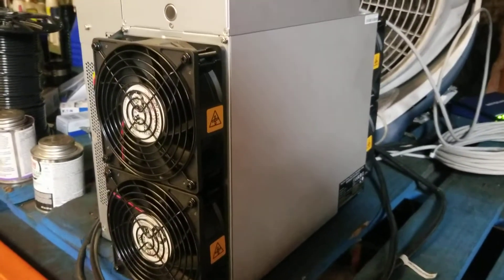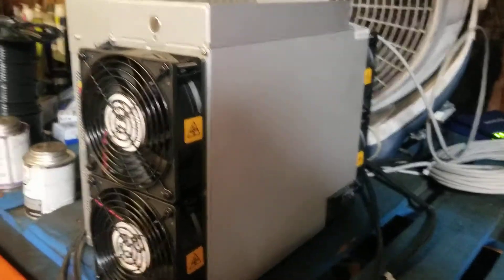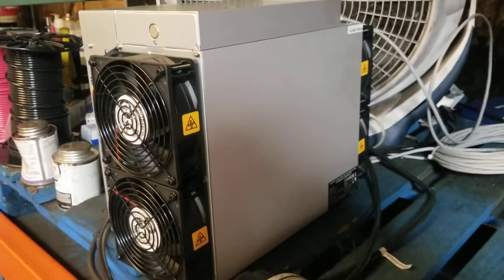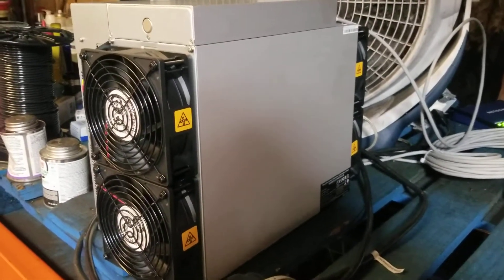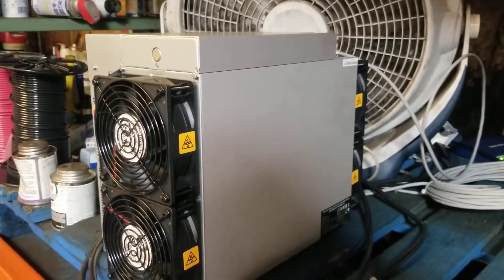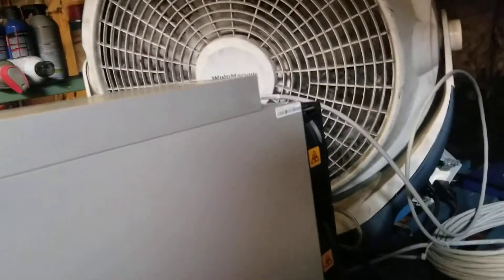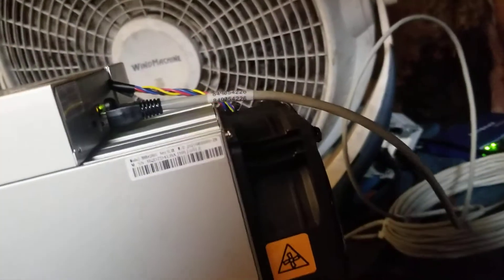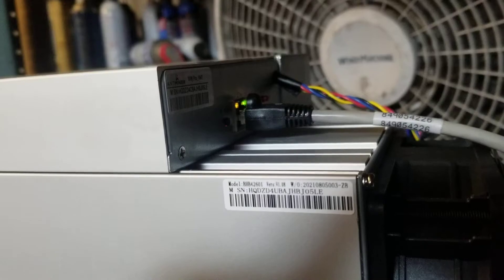Antminer S19j Pro 104T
Quick video on the setup of an Antminer S19 (S19j Pro 104T) miner.

220v On EACH PLUG
3400 Watts

We are now a distributor for Avalon A1126, Avalon A1246, S17+ 73T, S17+ 76T, T17 and various other miners both used and new.

Order one from us at this Ebay link and we'll get it to you in less than 3 weeks: